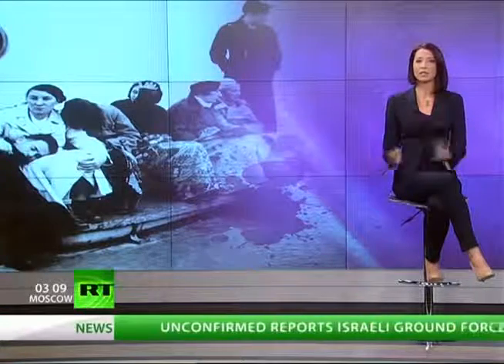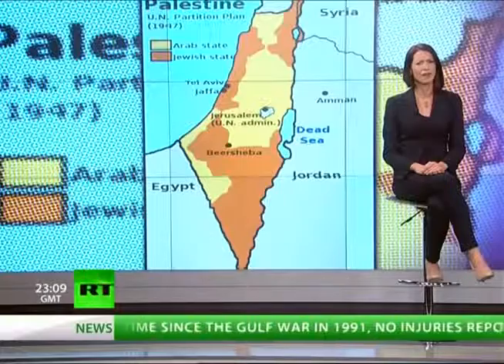A History of Occupation Israel & Palestine